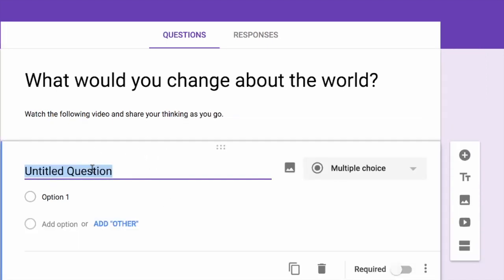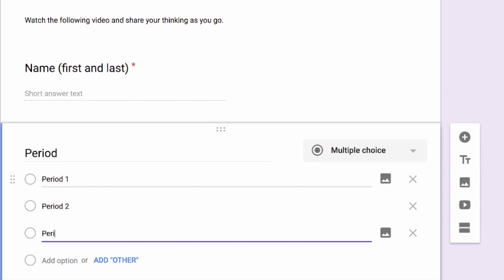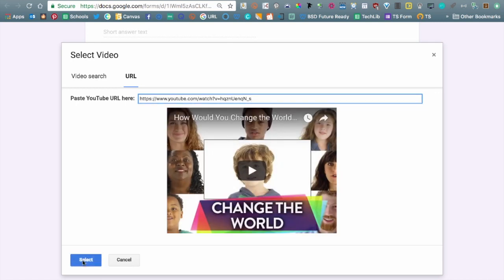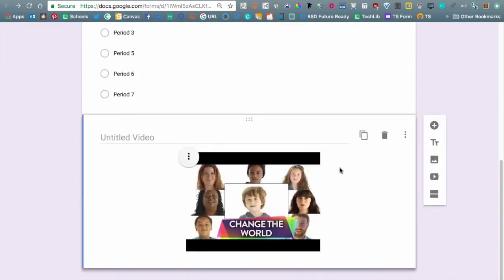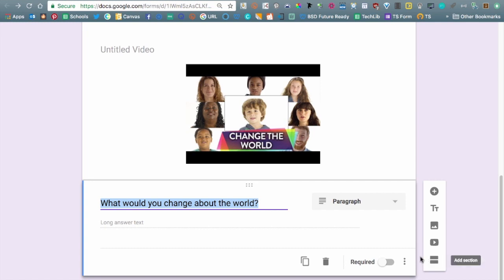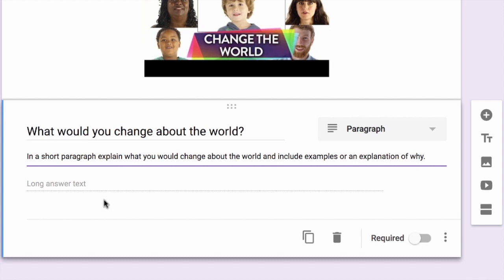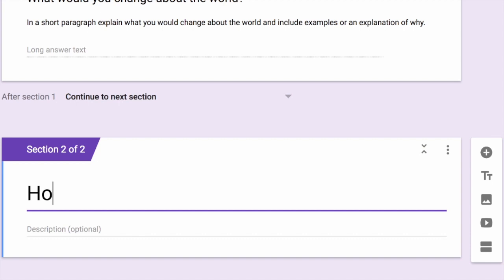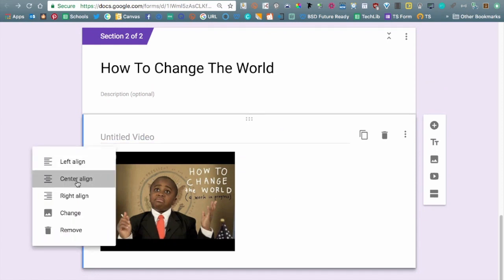Interactive Google Forms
This video walks you through how to add videos to your google forms.